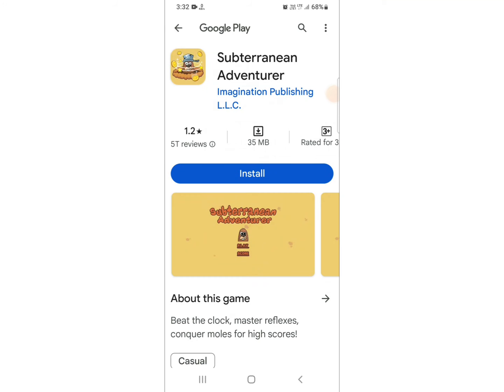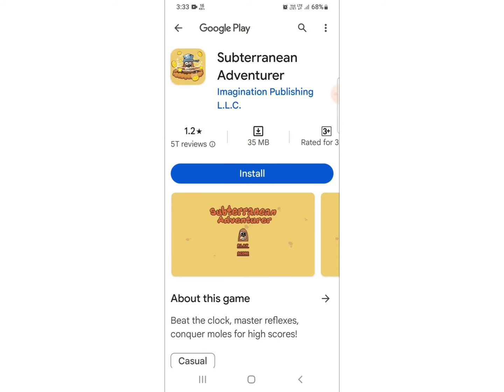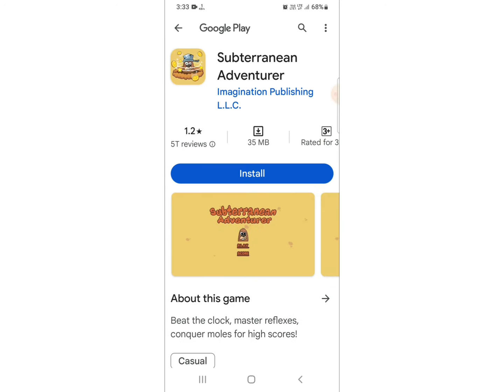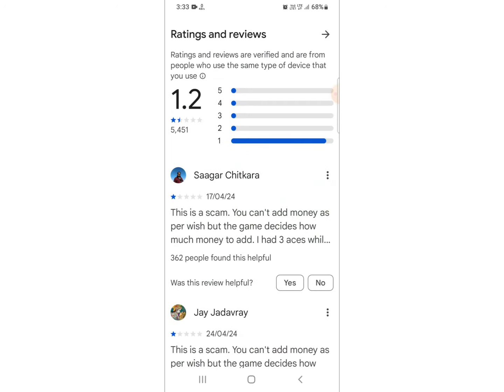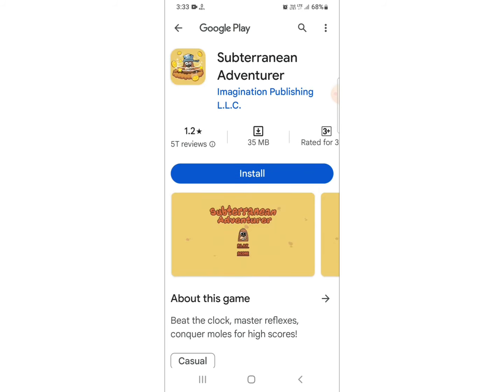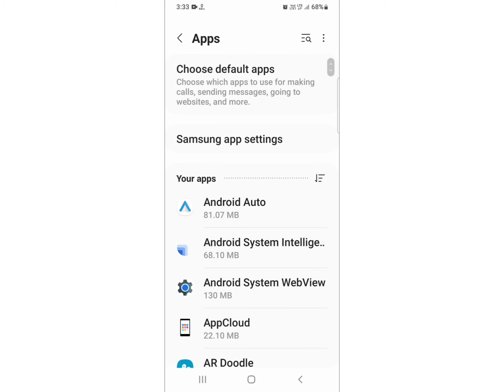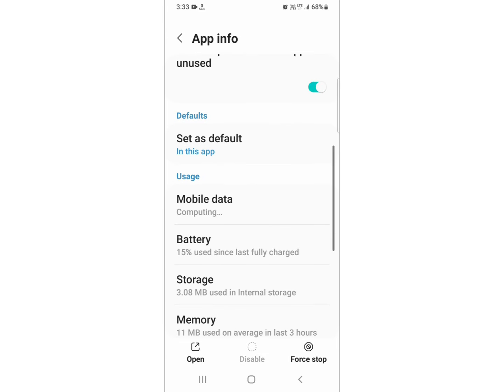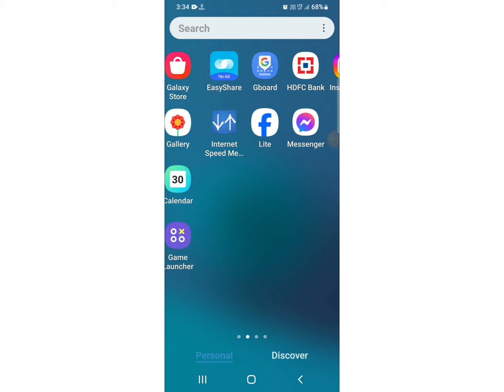Subterranean Adventure Game Not Working Withdrawal & Scam Problem